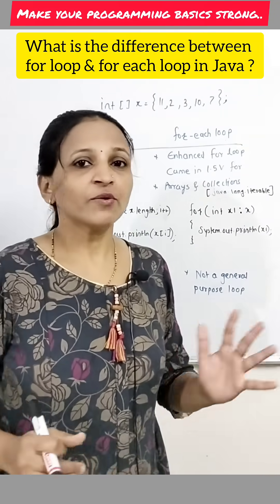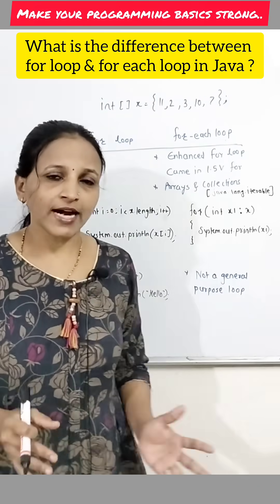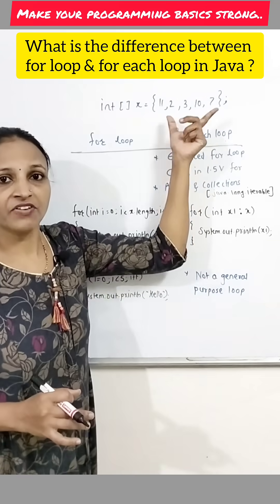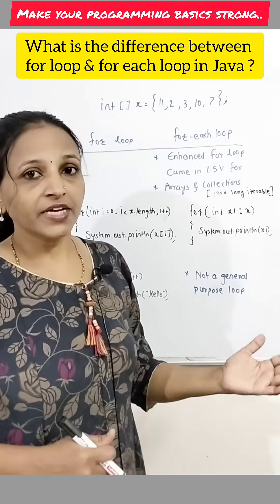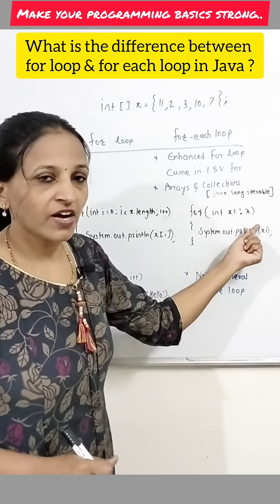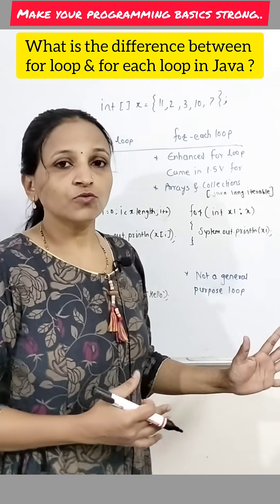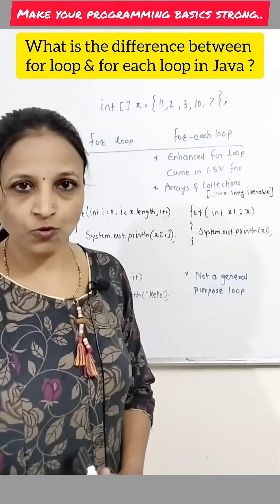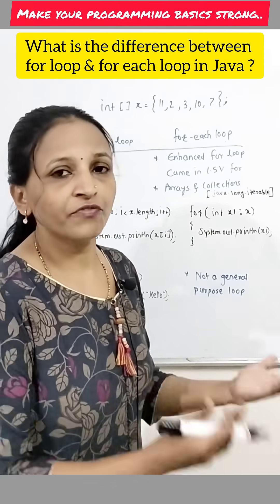Difference between for & for each loop in Java